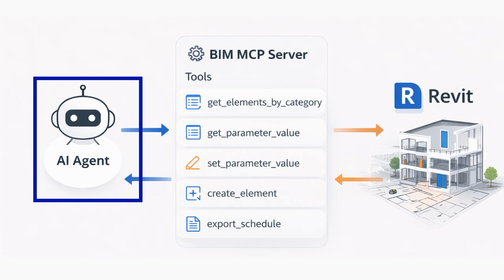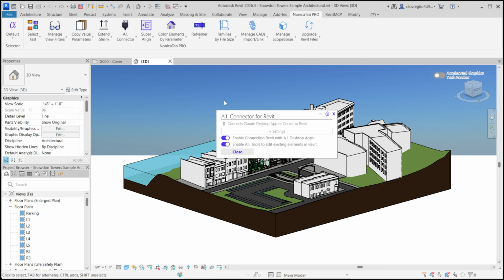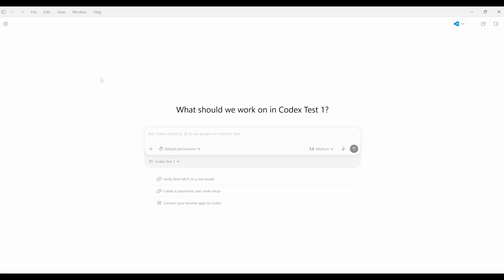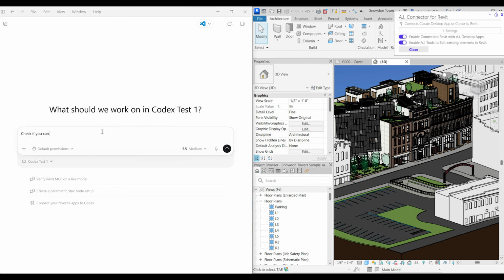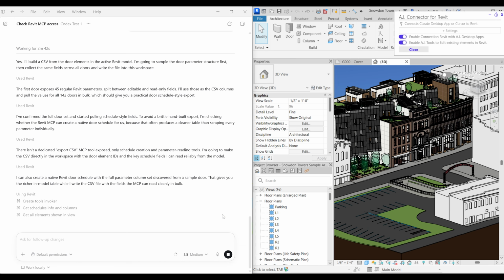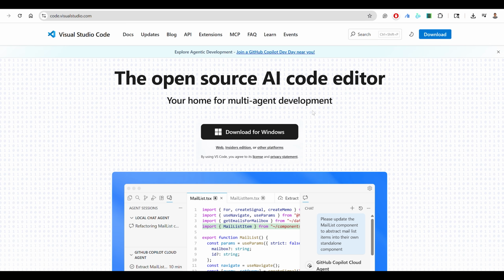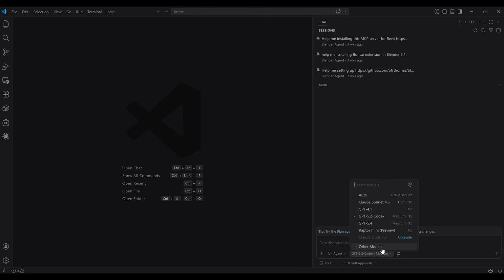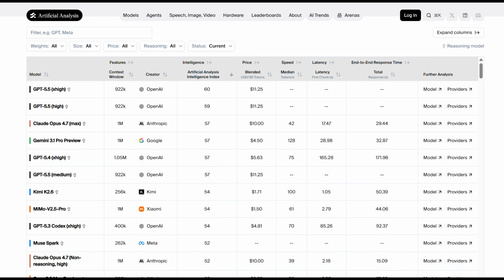Revit MCP with ChatGPT 5.5, Gemini and Grok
AI is changing Revit workflows fast, and MCP is a big reason why. In this video, I show how to use Revit MCP with ChatGPT5.5, Codex, Visual Studio Code, and GitHub Copilot using the Nonica AI Connector.

Most Revit MCP videos focus on Claude, but in this tutorial I show cheaper and more flexible alternatives. You will see how to connect AI tools directly to Revit so they can do real BIM work such as analyzing models, checking parameters, creating schedules, supporting documentation, and exporting data.

In this video, I cover:
- what Revit MCP is
- how MCP connects AI agents to Revit
- how to set up the Nonica AI Connector
- how to use Codex with Revit MCP
- how to use VS Code and GitHub Copilot with Revit MCP
- testing a real workflow by exporting door data to CSV
- why AI model quality matters for BIM workflows

This tutorial is ideal for BIM professionals, Revit users, AEC teams, and anyone interested in AI for design, documentation, and automation.

If you enjoy videos on Revit, BIM, AI agents, MCP workflows, ChatGPT, and AEC automation, please like, subscribe, and check the comment section for the discount link mentioned in the video.

Timestamps
0:00 What Revit MCP is and why it matters
0:45 Nonica AI Connector overview and setup in Revit
2:14 Using Codex with Revit MCP
4:26 Real test: exporting Revit door data to CSV
6:20 Using Visual Studio Code and GitHub Copilot
8:35 Final thoughts on model quality and AI workflows